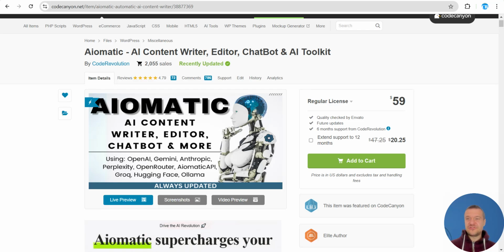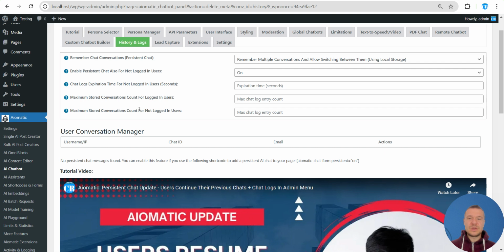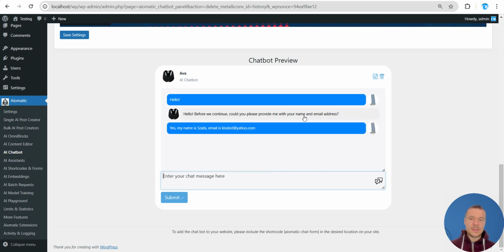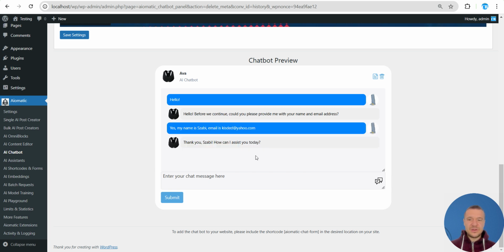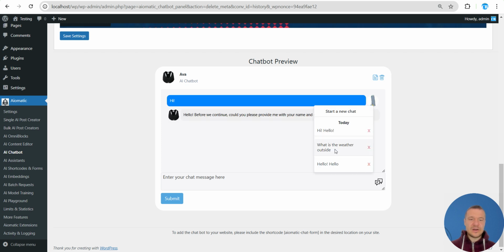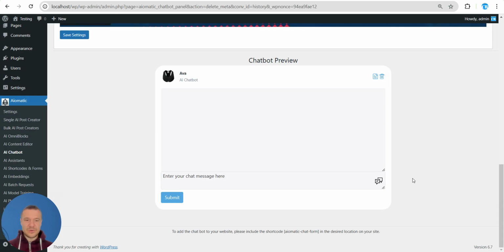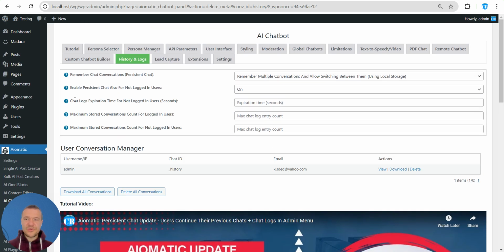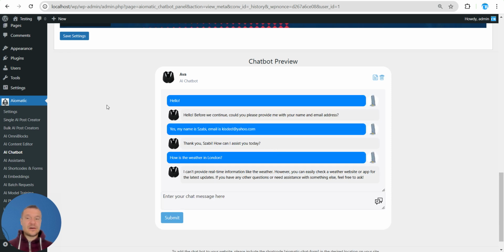Aimogen Chatbot: Toggle Between Multiple Conversations And Load Older Chats - ChatGPT Style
🤔 ABOUT THIS VIDEO 👇
Aimogen is updated, now it is able to load multiple conversations using the chatbot interface. This will give an immense power boost to the chatbot offered by Aimogen, making it much more flexible.

Load older conversations, switch between existing chats, using a feature similar to the multi chat feature available when using ChatGPT.

Give this a try now in Aimogen!

Szabi - CodeRevolution.